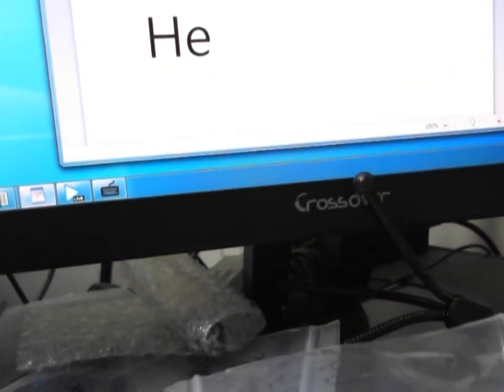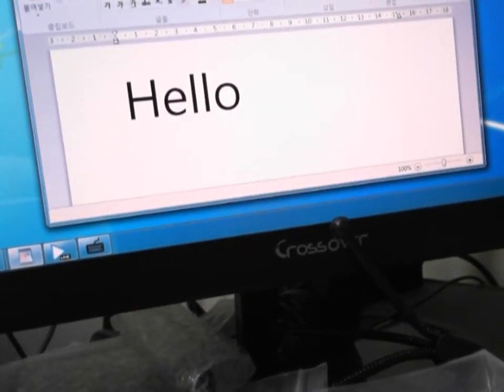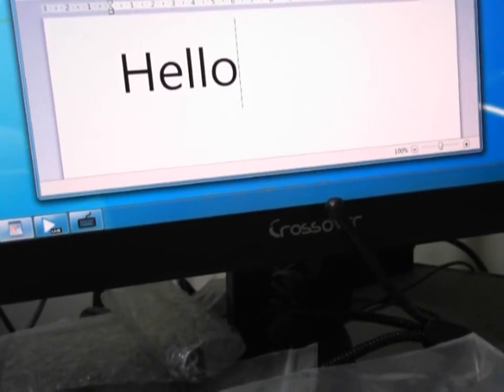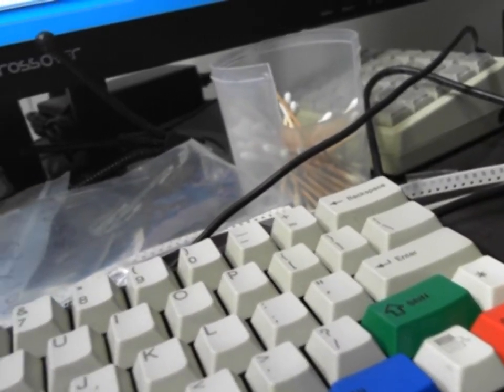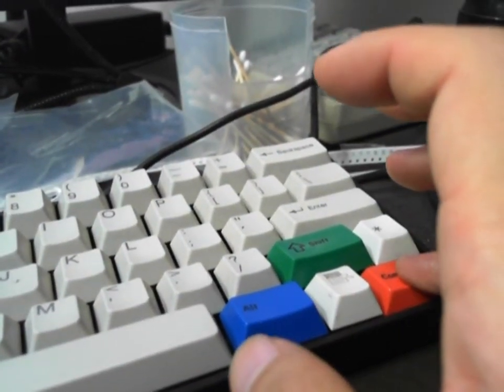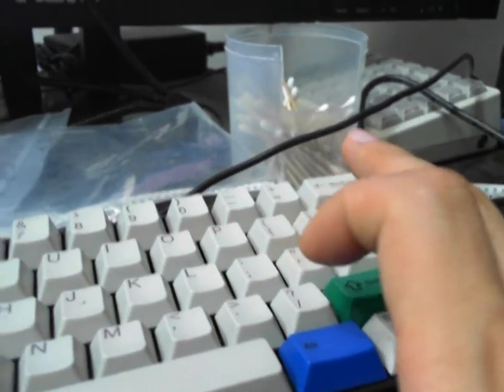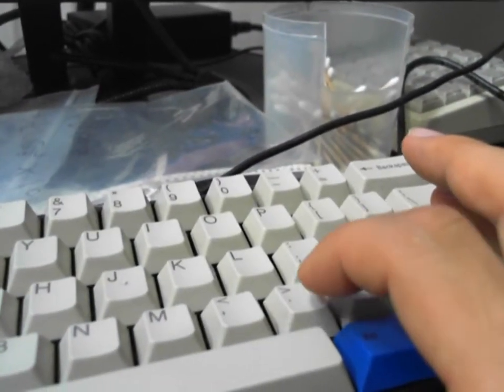NerDy GUI - Macro Record&Recall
Very Simple and Easy, isn't it? ;)